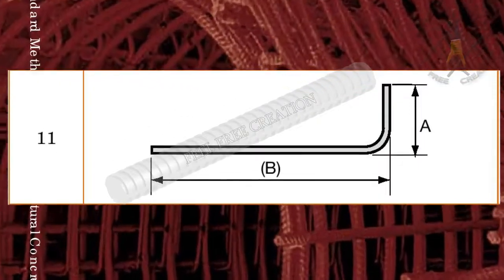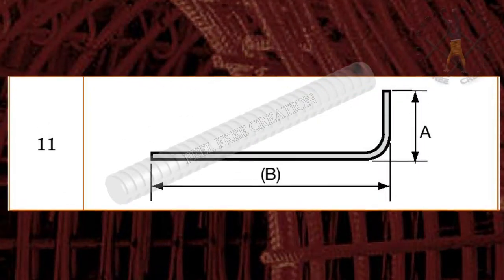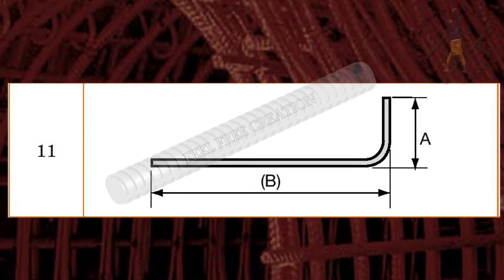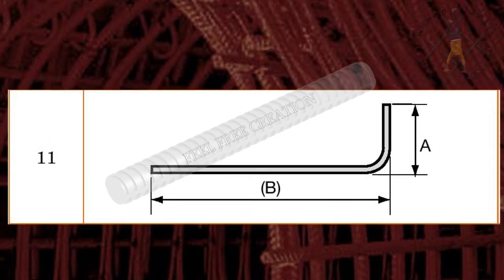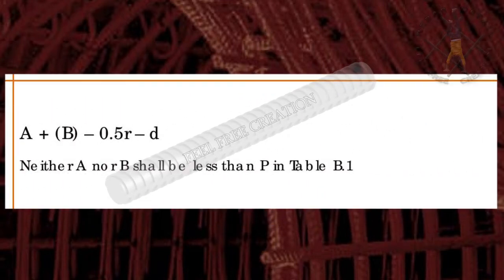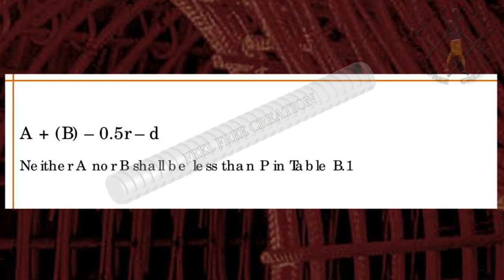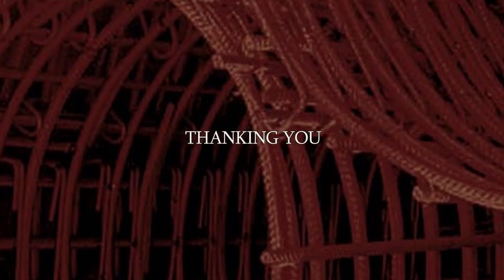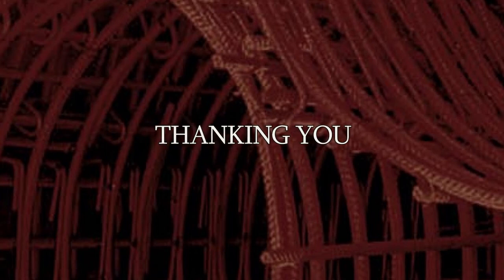Shape code 11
Hi, if you have doubts in rebar detailing, pls contact this mail I'd , Feel free creation team will help you with suitable solution.

    1.    Man power (Resource) for RC Detailing and RC Modeling
    2.    Tender Review - Quote of Rebar drawing
    2.    Checking and quality assessment of rebar detailing. (Full checking of rebar drawing)
    3.    Review of the drawing - Technical advising based on Standard codes .
    4.    Technical advise for Software errors .
    5.    Training for the basic detailing concept.
    6.    Rebar estimation (Weight / Tonnage estimation)